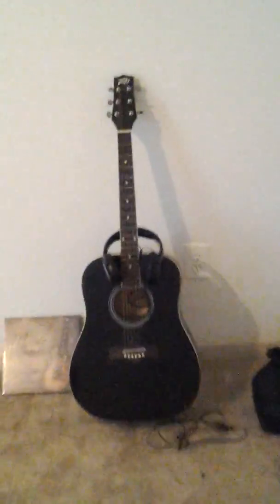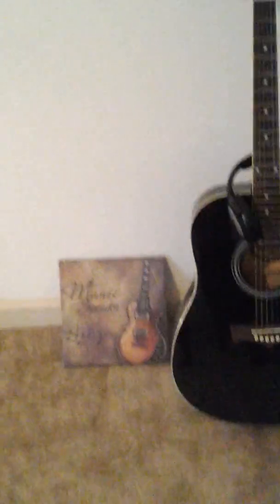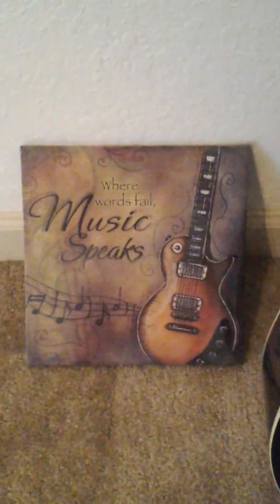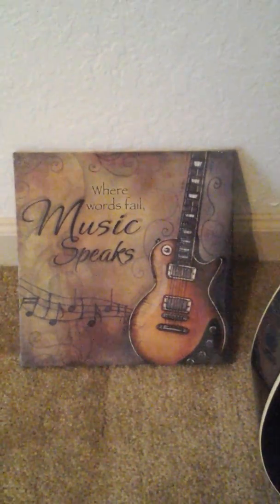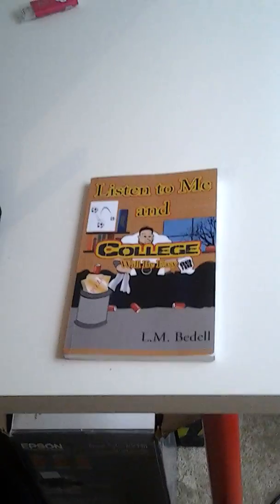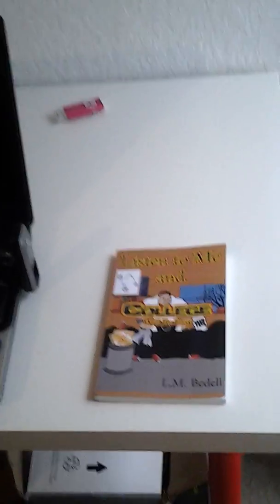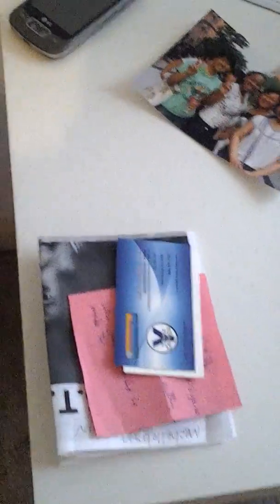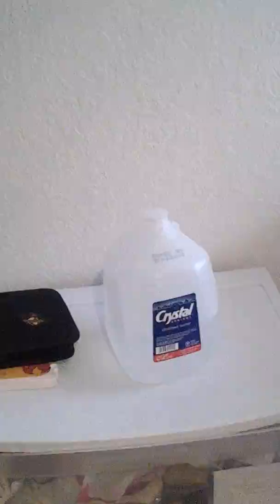Dream Big But Start Small!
Here is where my creative genius takes place! This is where I write books and music.